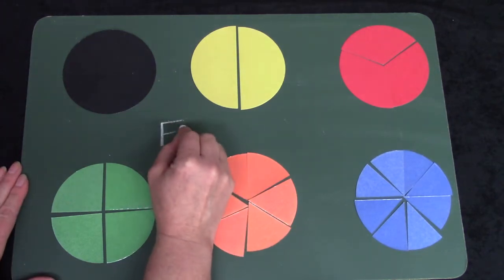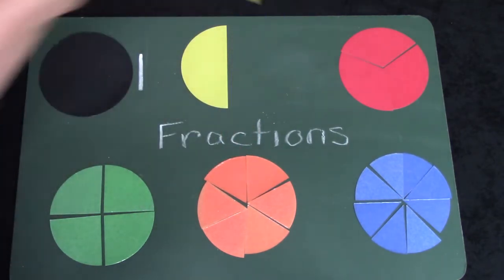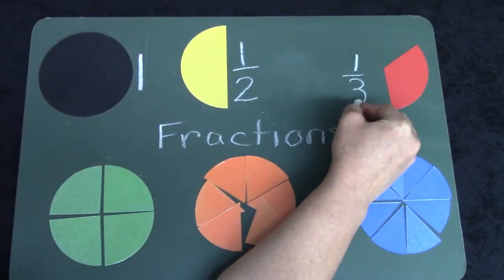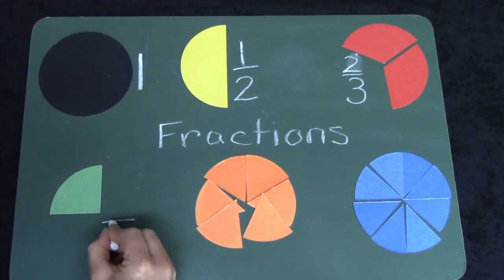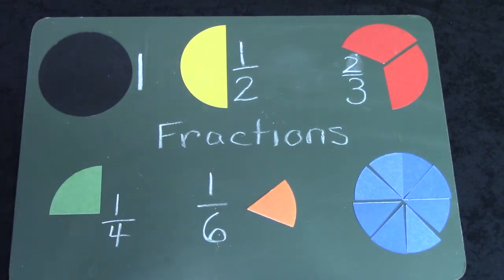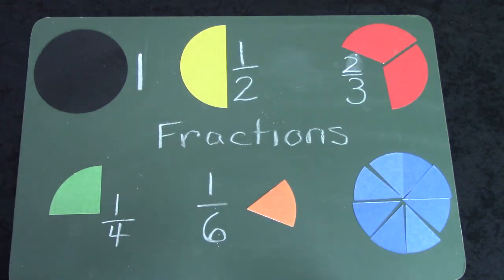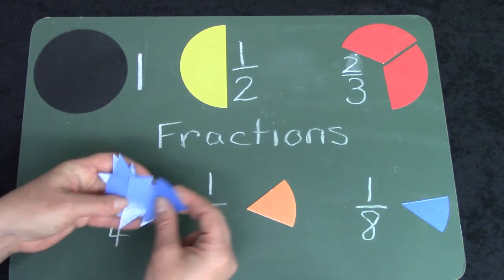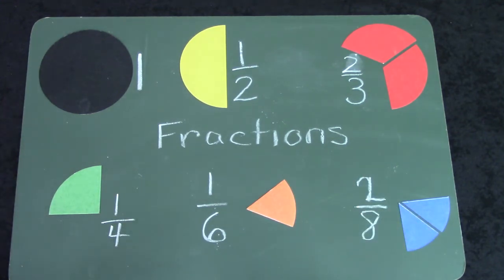Grade 2: Math Lesson #65 Writing Fractions Using Fraction Notation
This playlist coordinates with the Saxon math level 2. This is lesson #65 Writing Fractions Using Fraction Notation.   Please note that this supports the lesson portion of the curriculum. It is greatly encouraged that your child reviews the calendar, pattern, 100’s chart, clock, money, and math facts which are in the Saxon 2 teacher's guide. Daily review of these concepts helps to build a strong foundation of number sense.